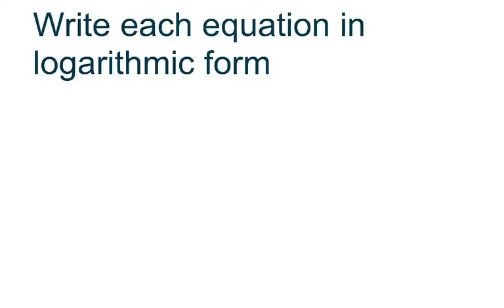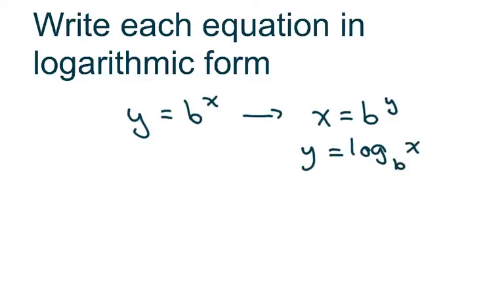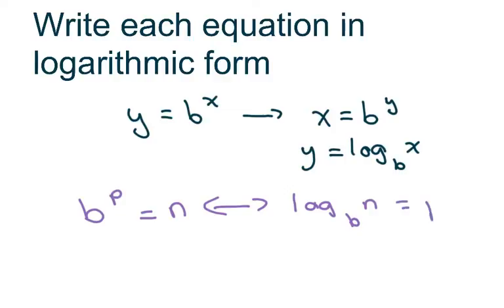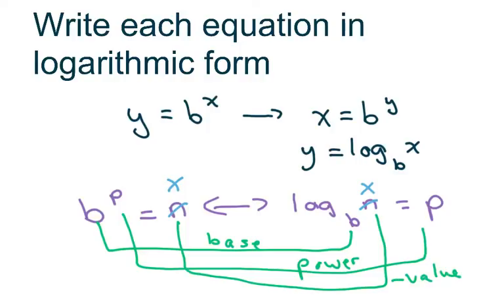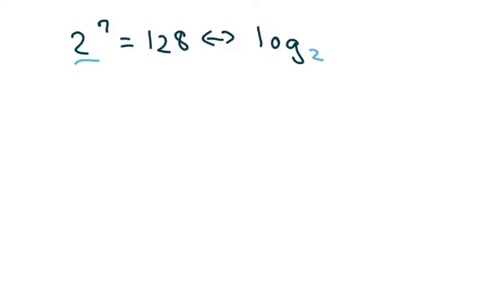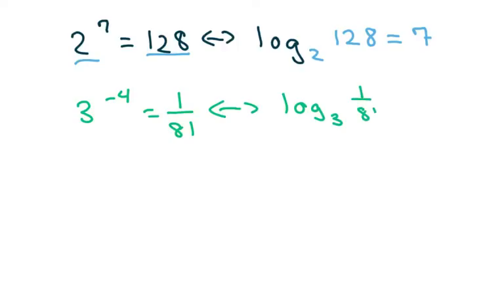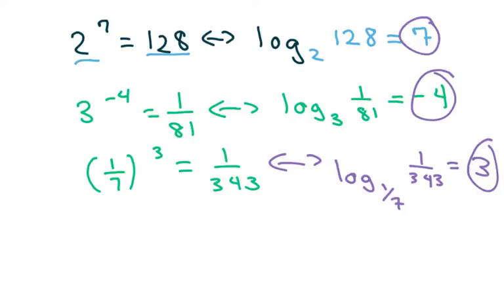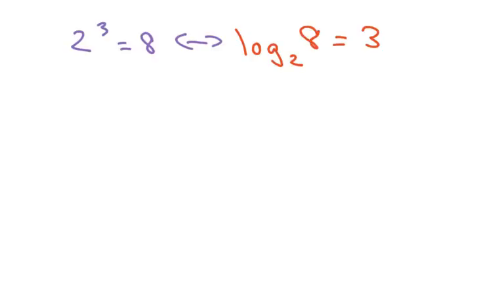How to write each equation in Logarithmic form